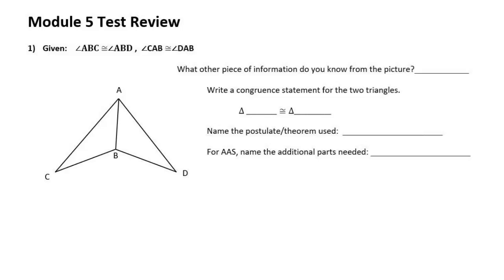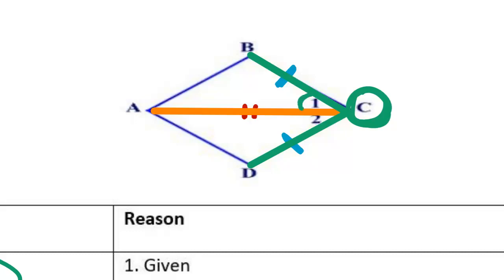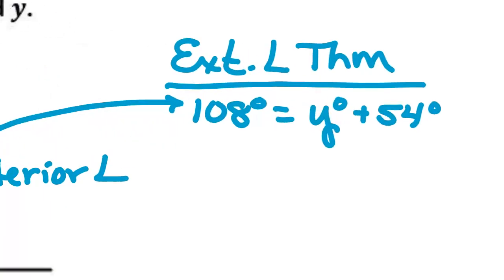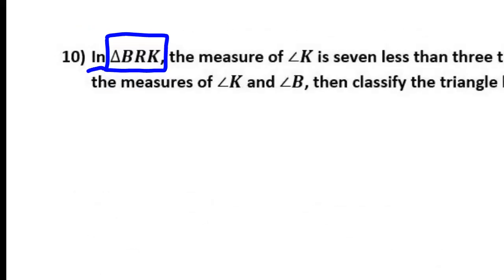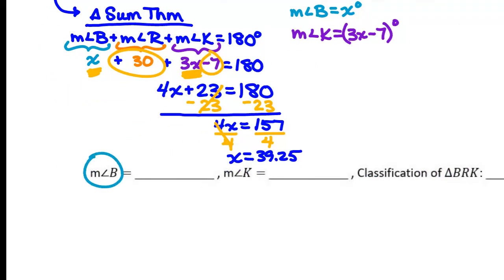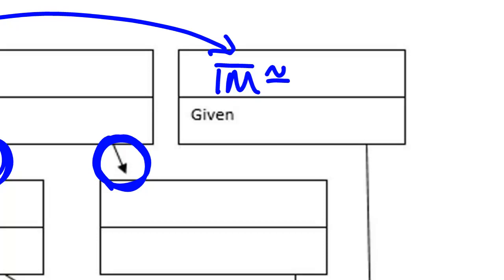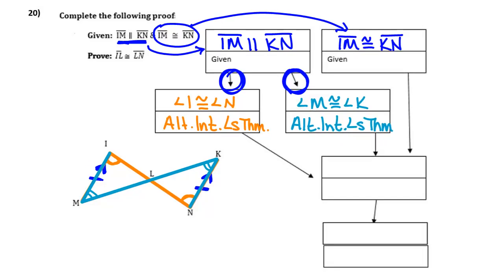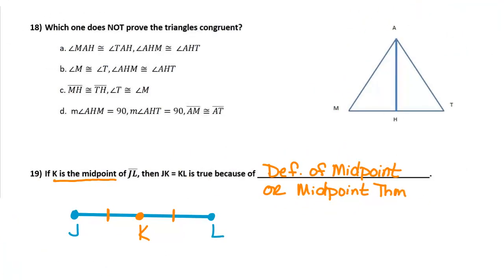Geometry Wednesday 11-15 4th Period - Review for Module 5 Test (Day 2)